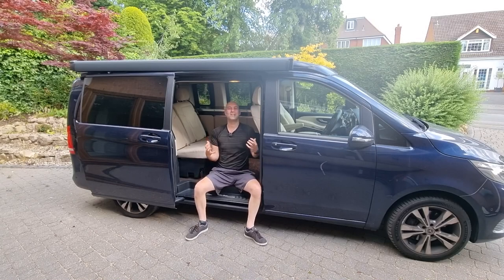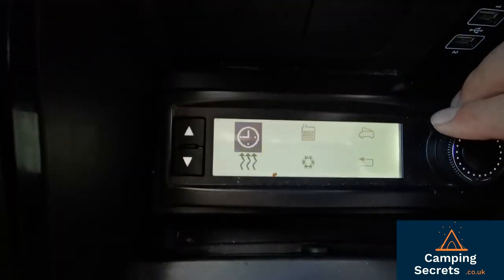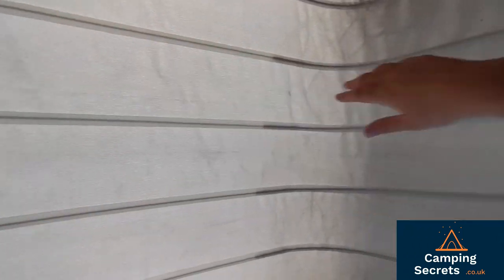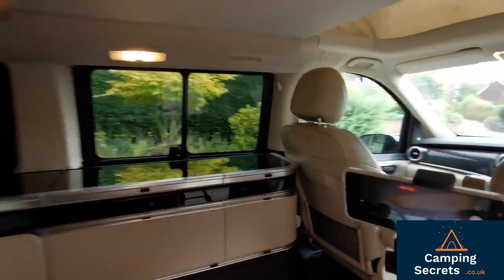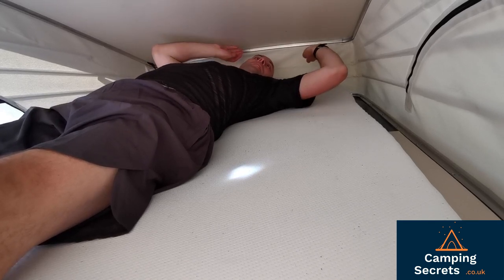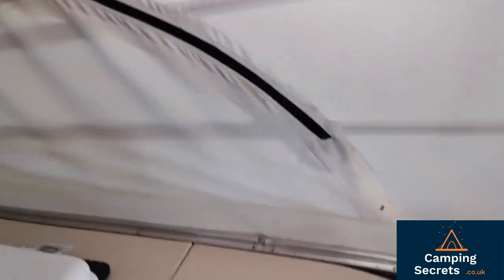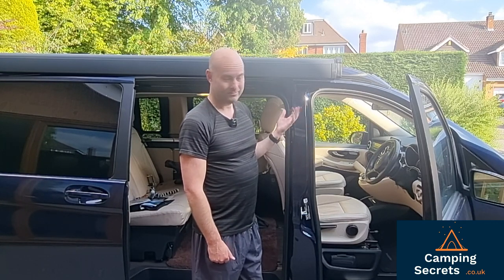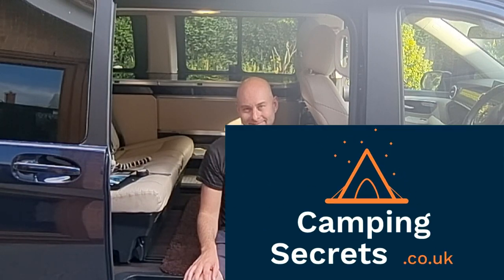Mercedes Marco Polo Campervan - Pop Top and Upstairs Bed - Camping Secrets UK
In the fourth video in our series of videos outlining key features and tips about the Mercedes Marco Polo, we look at the pop-top roof and upstairs bed in excruciating detail!

0:00 Introduction
0:57 Roof Overview
3:30 Roof Up
5:47 Bellows and Motor Inspection
8:09 Adjusting the Upper Bed
8:58 Airvents
11:00 Dropping the bed
12:33 Climbing Upstairs
13:59 Upstairs Overview
15:05 Stretching Out
15:40 Mattress and Support
16:20 Bed dimensions and Safety Net
18:06 Sleeping the other way
18:50 Upstairs USB socket
19:14 Attaching Safety Net
21:03 Warning Alarm
21:42 Lowering Roof normally
26:40 Emergency Roof lowering
31:21 Summary